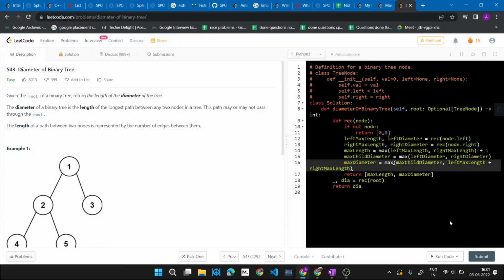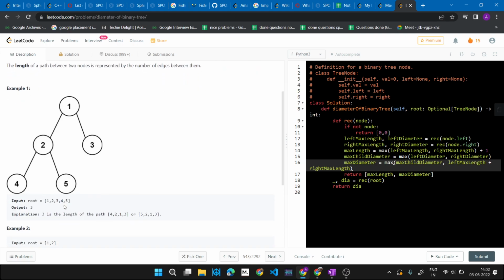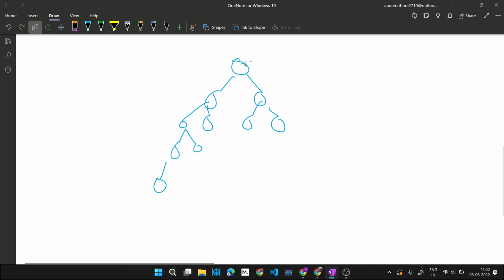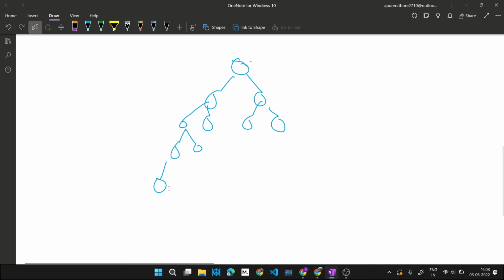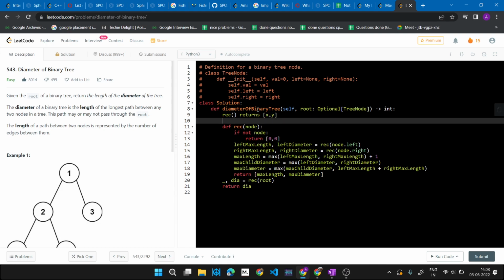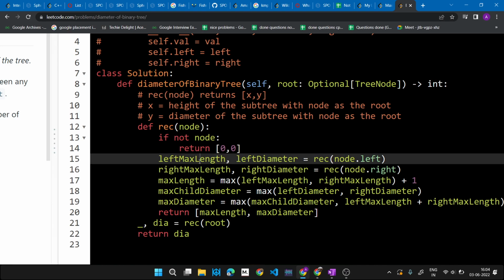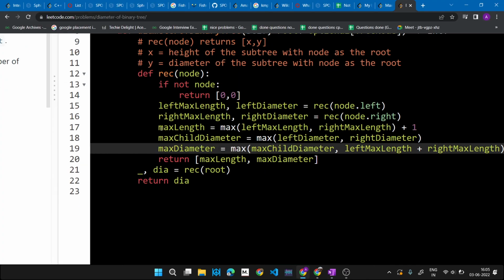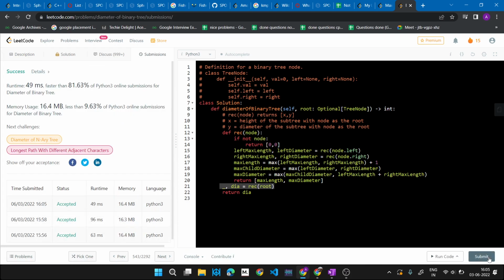Diameter of Binary Tree